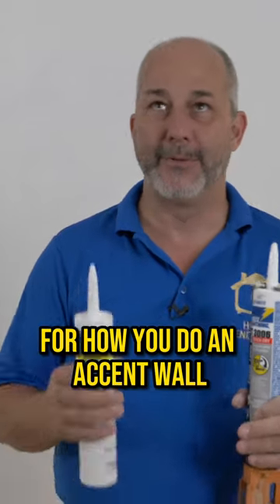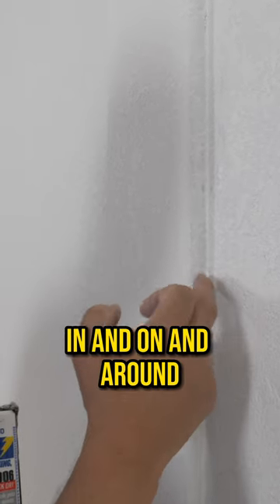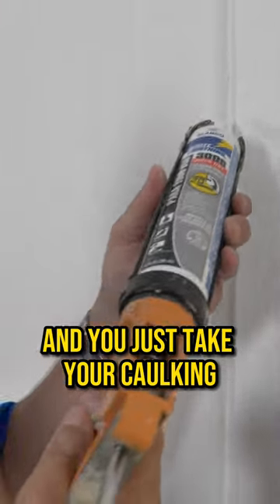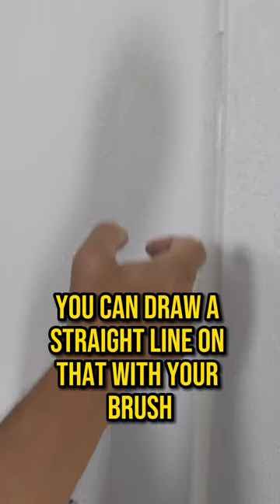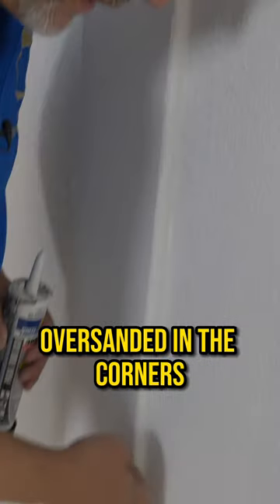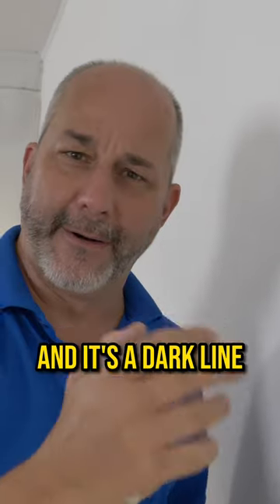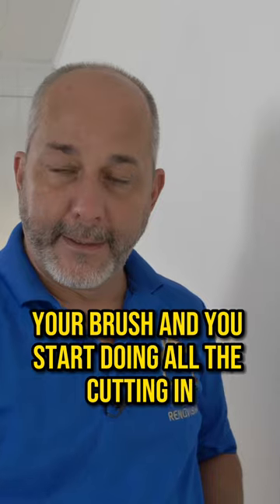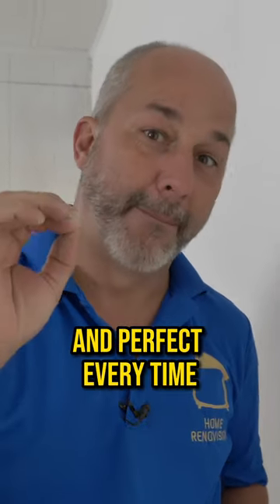How to Paint a Textured Accent Wall